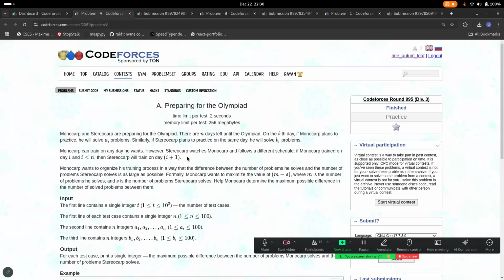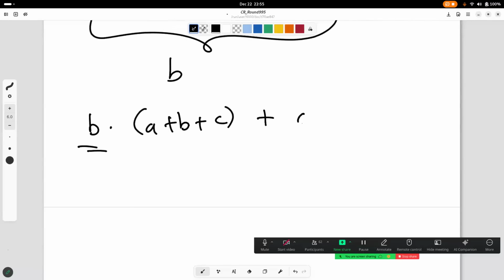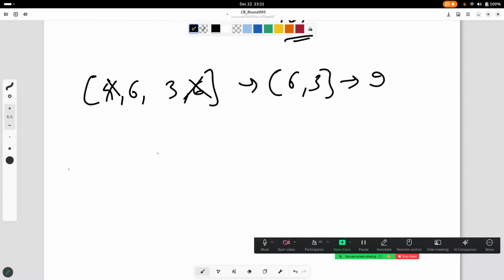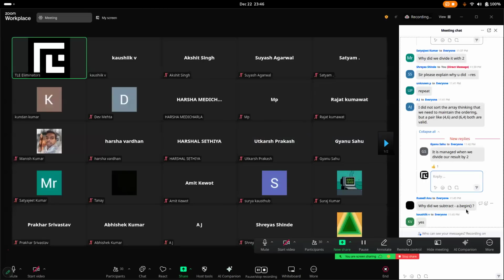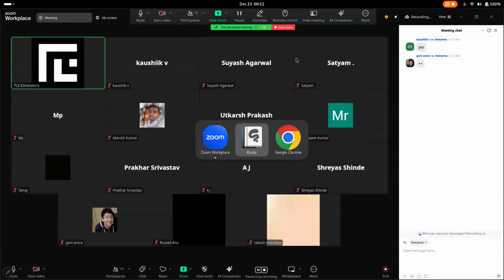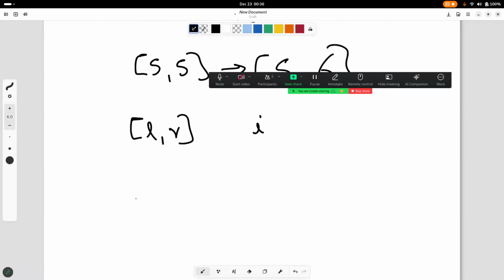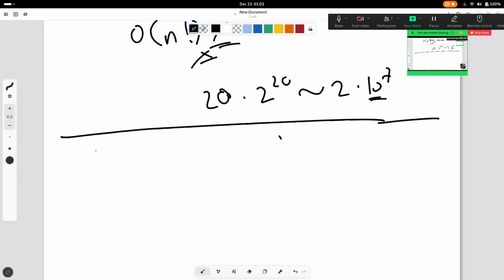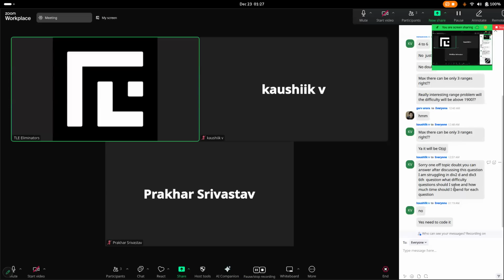Codeforces Round 995 (Div 3) | Video Solutions - A to G | by Jay Shirgupe | TLE Eliminators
Here are the video solutions in the form of a post-contest discussion for problems A, B, C, D, E, F, G of Codeforces Round 995. The live discussion was done with students of TLE Eliminators, this is the recording of the same. We hope this will be useful for you in up-solving this contest.

Timestamps:-
00:00 Preparing for the Olympiad
19:10 Journey
31:10 Preparing for the Exam
47:40 Counting Pairs
1:22:50 Best Price
1:56:45 Joker
2:22:10 Snakes